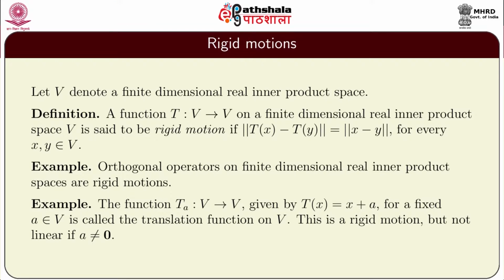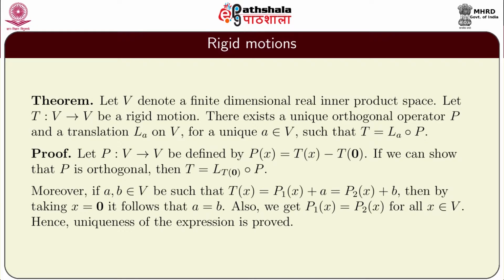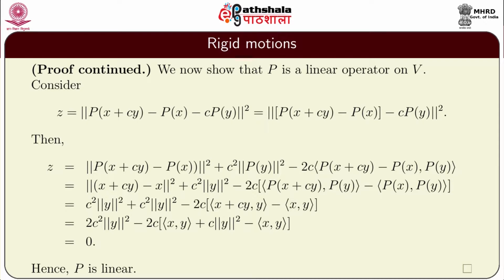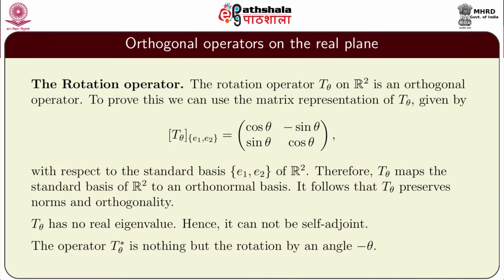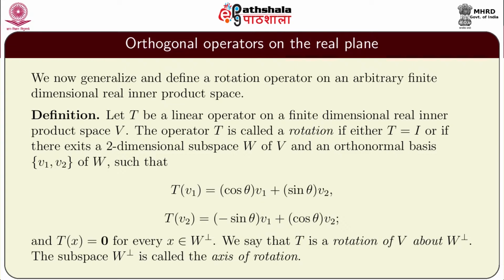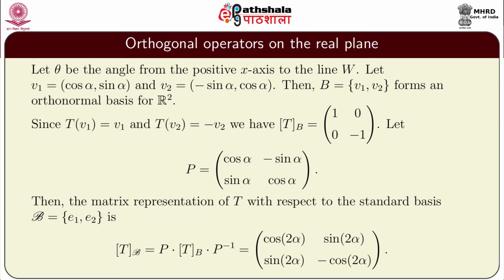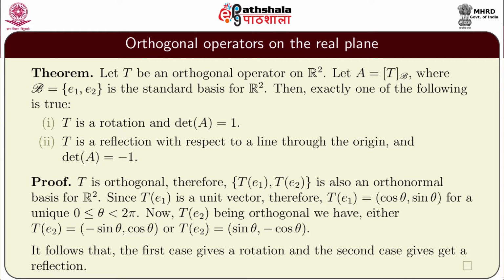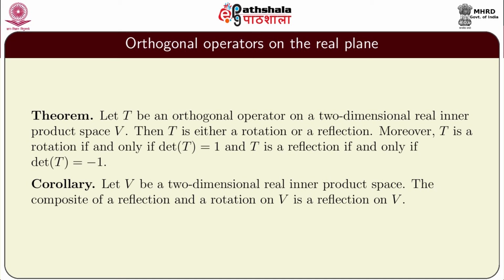math p2 Chapter 5 Mod 8